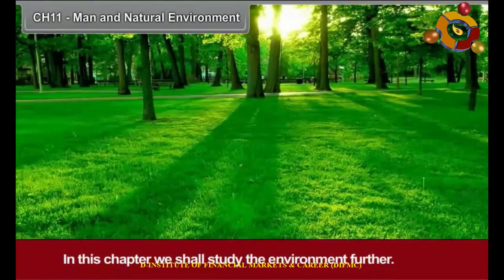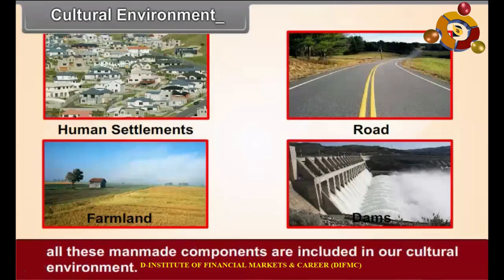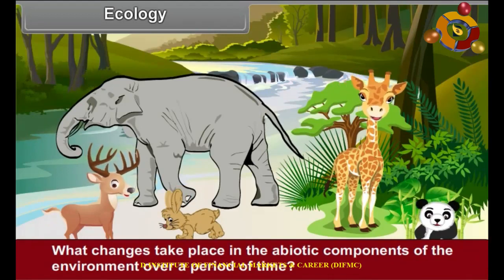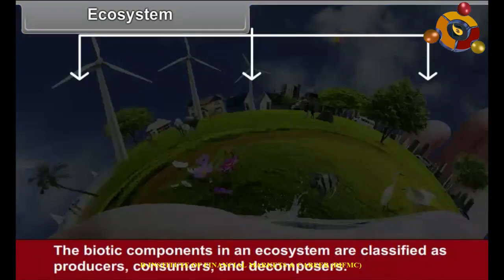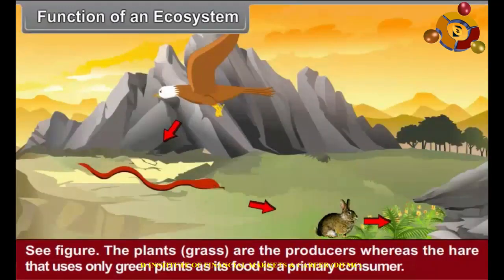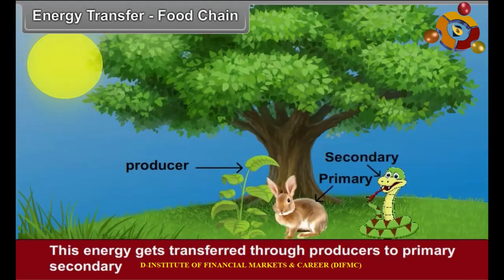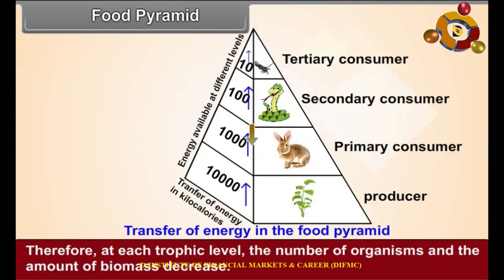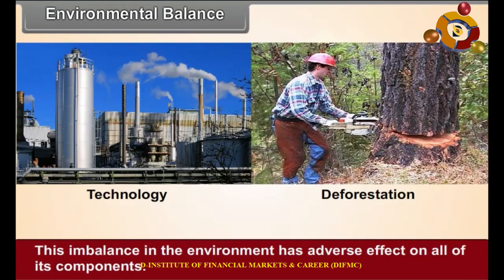Man and Natural Environment